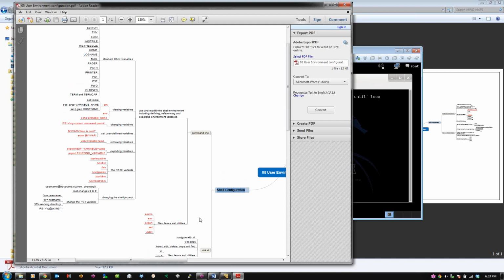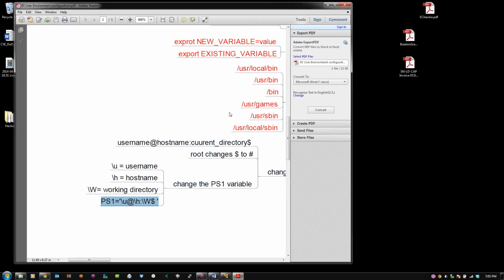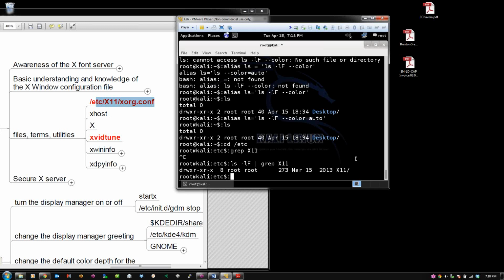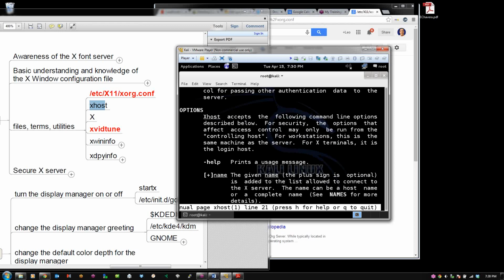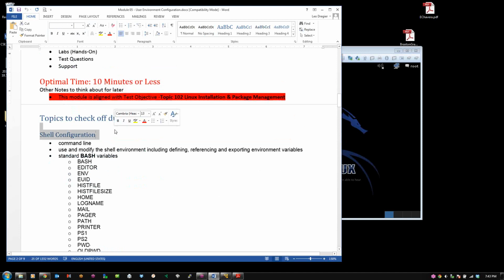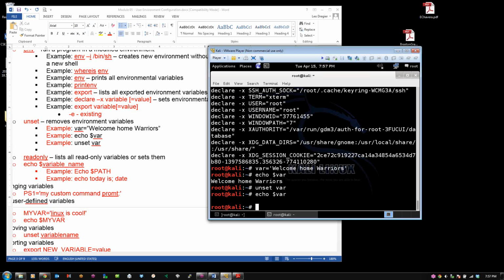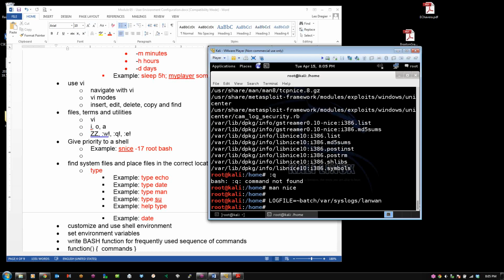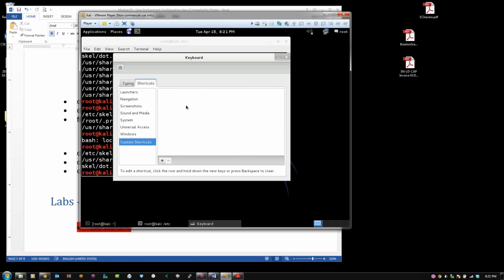Linux Self Paced Review - Class 5 of 16